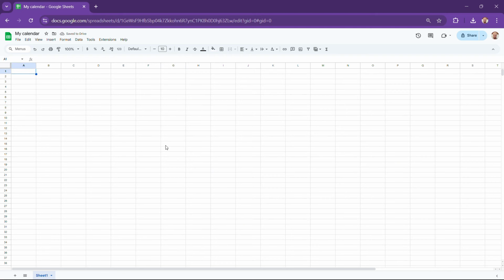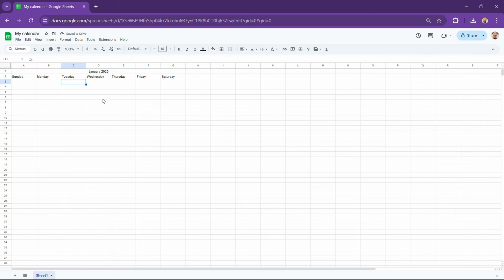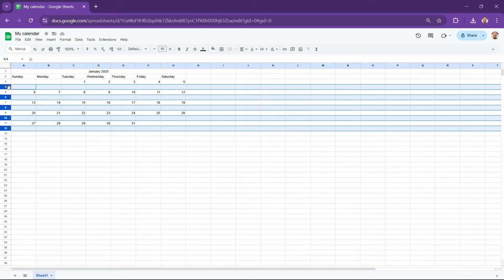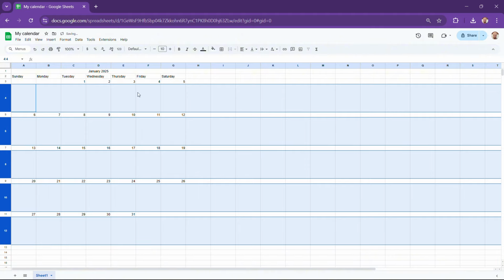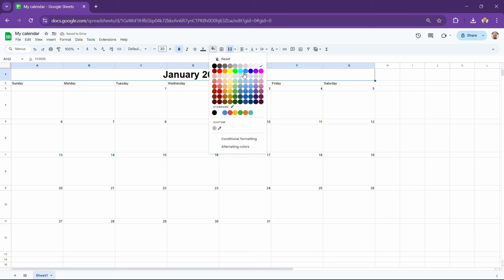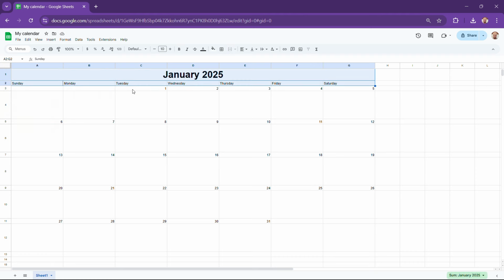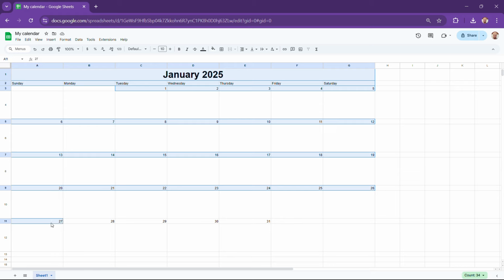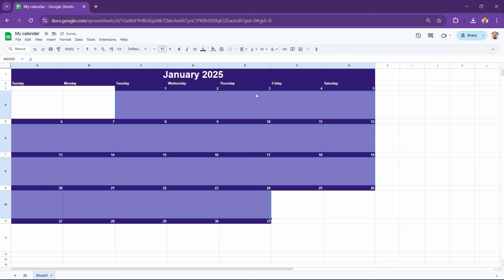How to Make a Simple Calendar in Google Sheets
Learn how to create and customize a calendar in Google Sheets in just a few simple steps! Perfect for tracking tasks, events, and deadlines. Watch now to organize your schedule effortlessly!